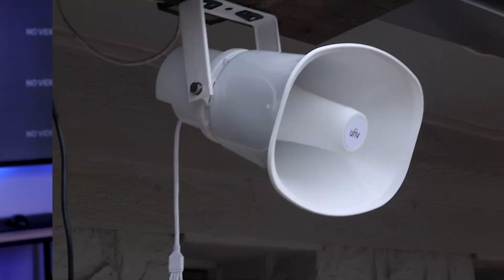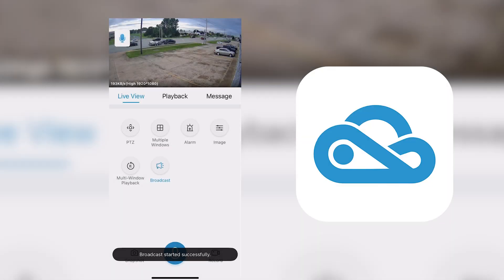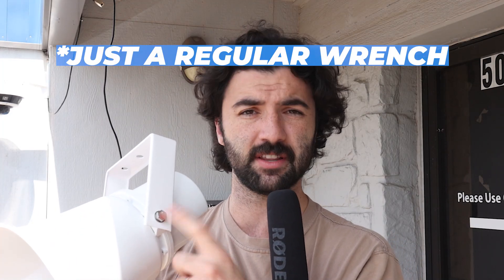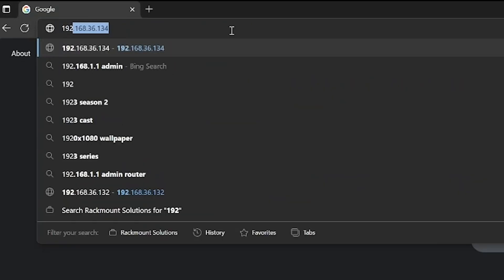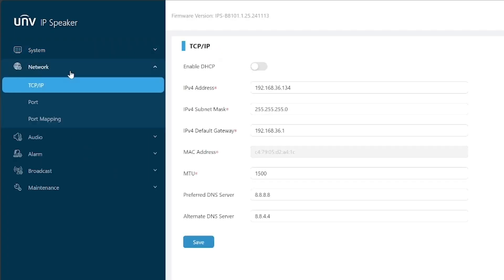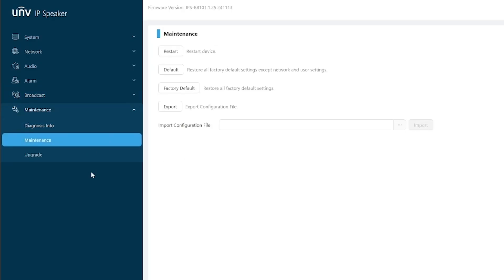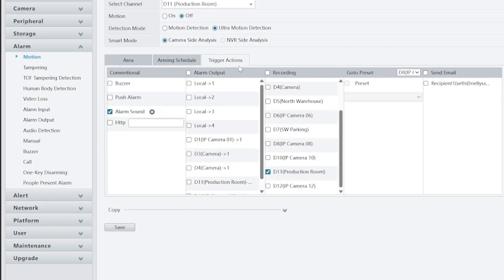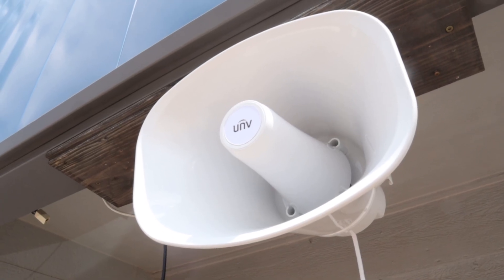How to Setup Your New Uniview IP Loudspeaker COMPLETE Guide (IPS 302030-S)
We're jumping into the world of active deterrence with this awesome IP Loudspeaker by Uniview! The IPS 302030-S is great for any monitoring system that needs a quick and easy way to make announcements.

Whether you are monitoring a high traffic area and need to make directional announcements, or want to make sure any intruders know the police are on the way, the UNV IPS302030-S has your back. You can link it to a camera directly with alarm cables, or through an NVR. Schedule broadcasts, customize triggered alarms, or use your phone to speak through it live through the UNV Link-User App.

📋 Video Outline

00:00 - Opening
00:12 - Introduction
00:30 - Use Cases & Capabilities
01:32 - Installation
02:50 - Web Interface Configuration
04:47 - NVR Configuration
05:51 - Catching the Bad Guy